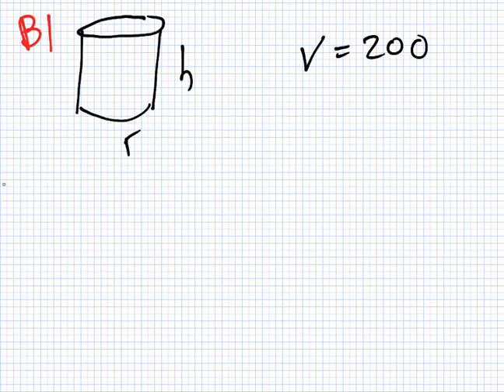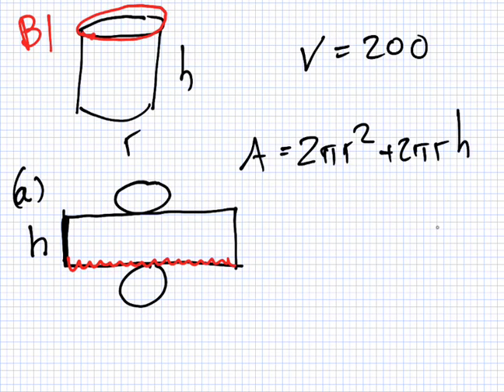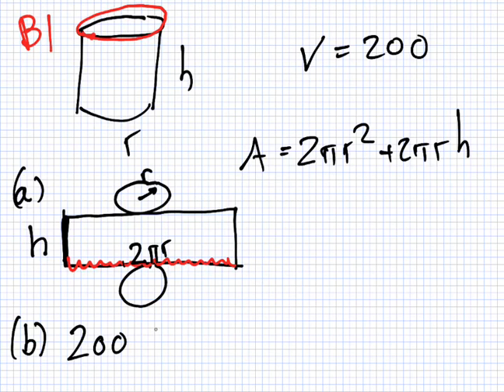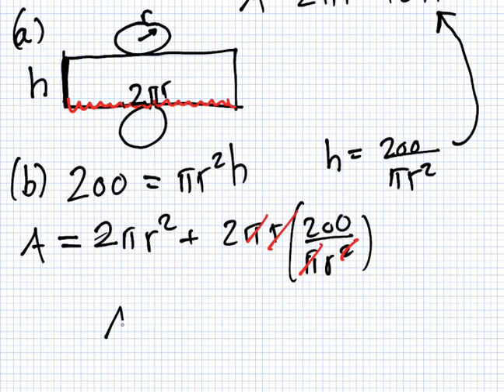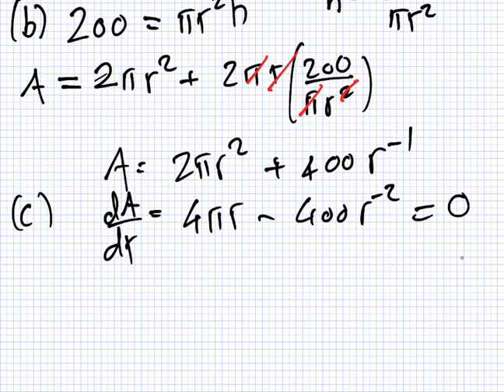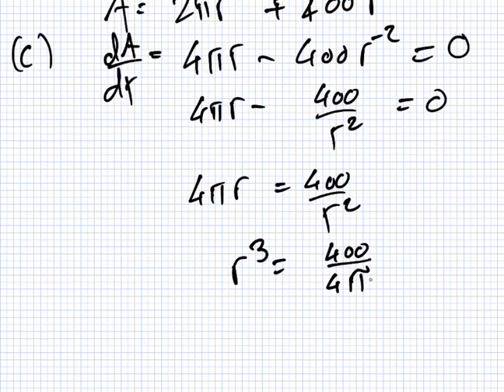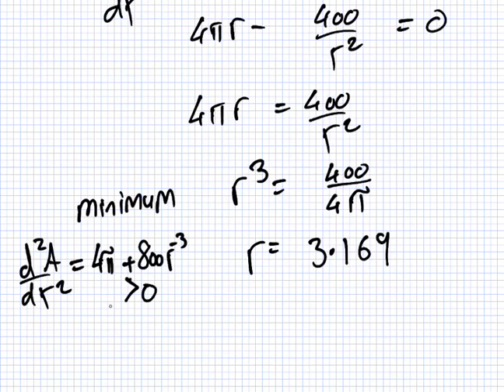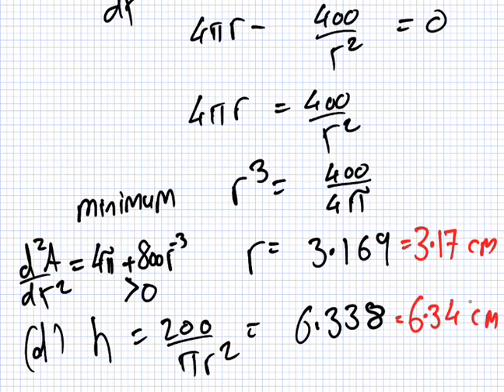2012 Maths Part 1 B1